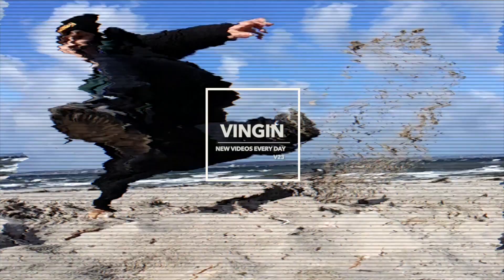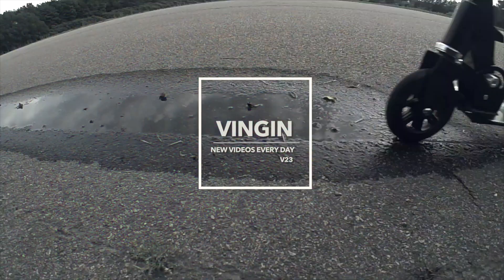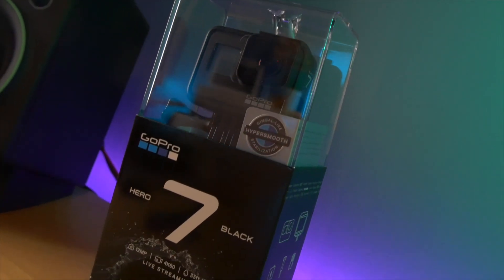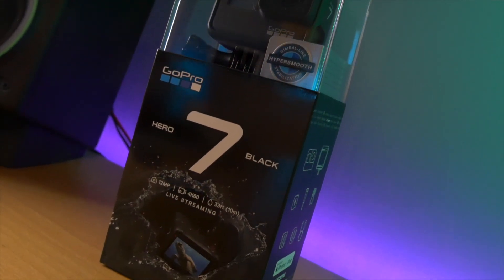GoPro Hero 7 Unboxing (+ 3way selfie stick)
here it is, a video that a lot gopro fans have been waiting for me to do.

NEW EPISODE IS UPLOADED EVERY DAY / SAME TIME:
Tokyo(Japan)             02.00
Sydney(Australia)     04.00
London(UK)               17.00
Stockholm(SE)          18.00

GoPro: Introducing HERO7 Black in 4K - Shaky Video is Dead
GoPro Hero 7 Black Review: 16 THINGS TO KNOW